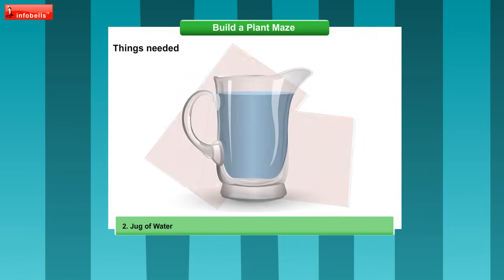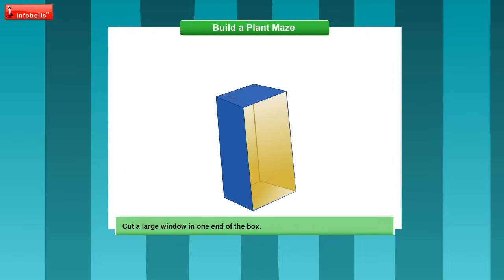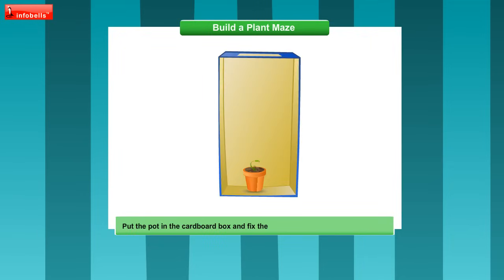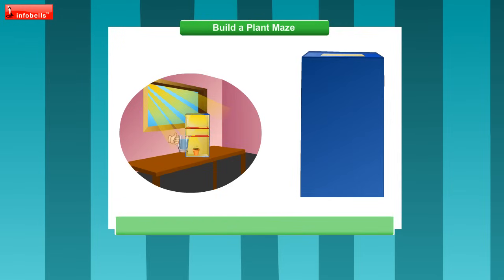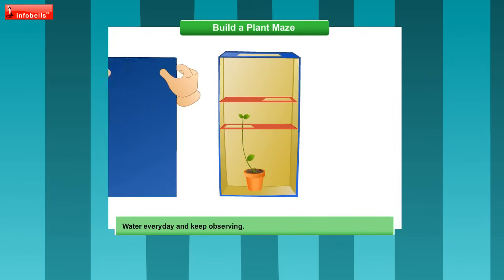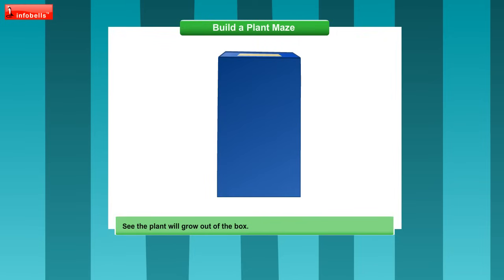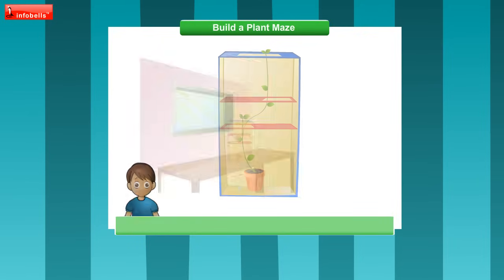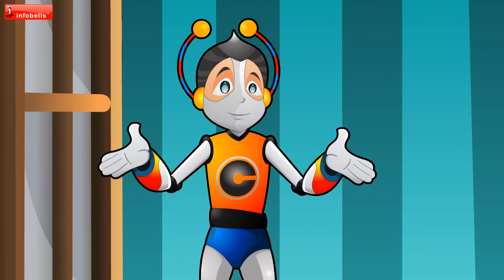Plants Needs Sunlight To Grow | Kids Science Experiments | Infobells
The aim of this science experiment is to prove that plants need sunlight to grow.